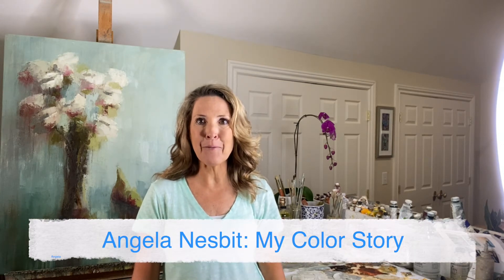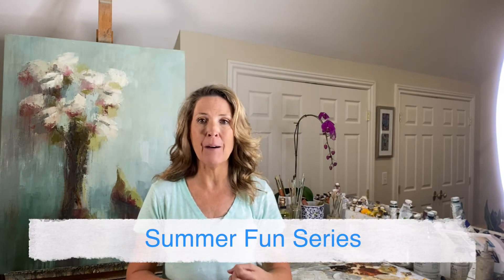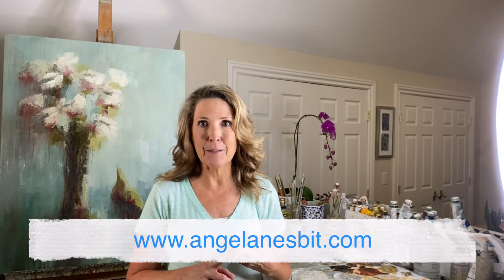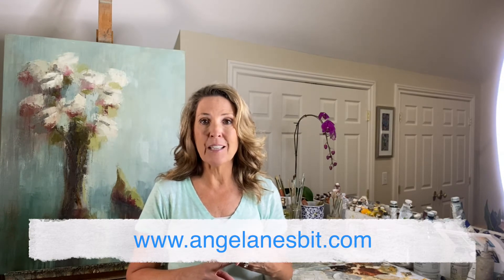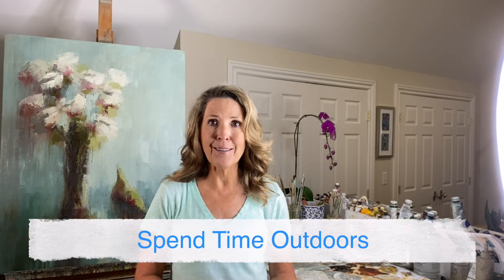Angela's Color Story - VLOG # 52 - Restore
We are continuing with the Summer Fun Series, where we are keeping your creativity flowing over the summer months. In today’s episode, we are making sure we take time to Restore so our creativity can recharge. Tune in today and let’s avoid burning out!

Come join my private FB Group, Angela's Color Story and grab the FREE PDFs that go along with the Summer Fun Series and be sure to sign up for my weekly newsletter to stay in the know as well!